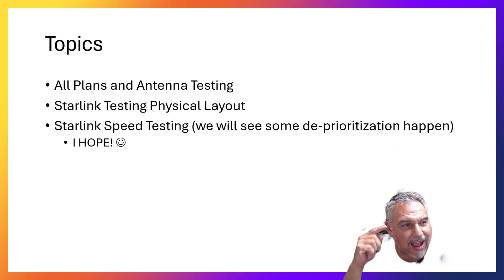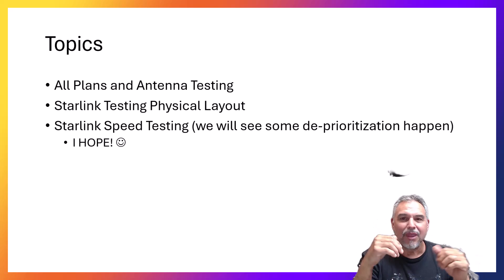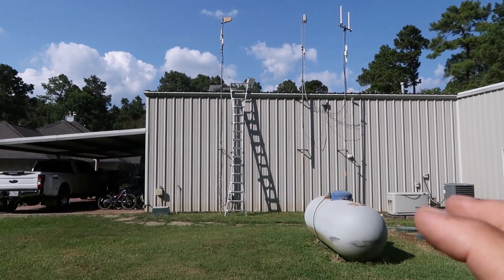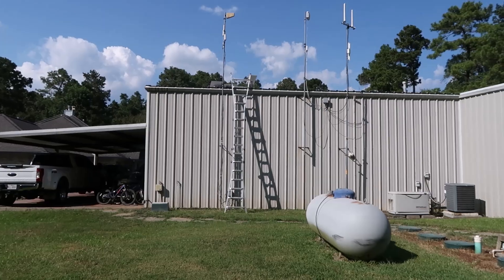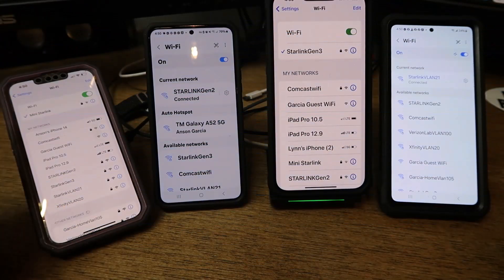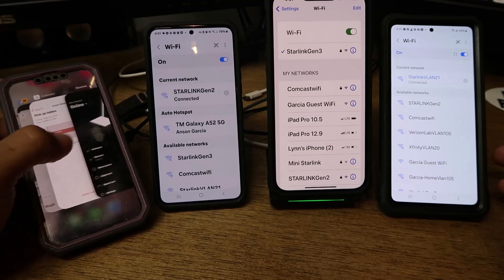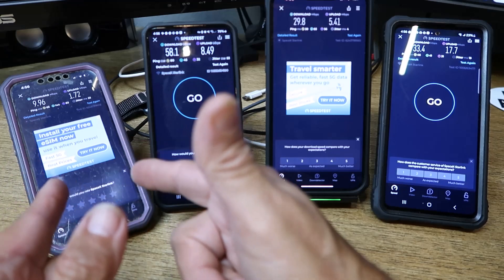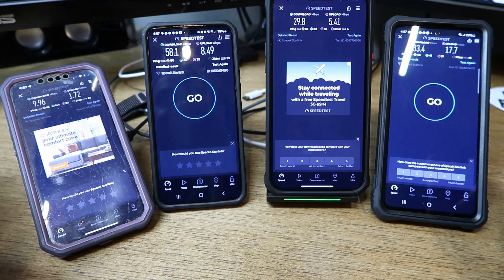Starlink Speed Testing All plans and antennas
Testing all plans and all current antennas